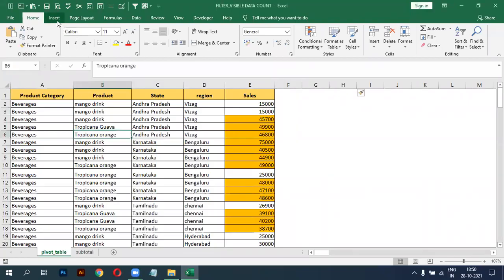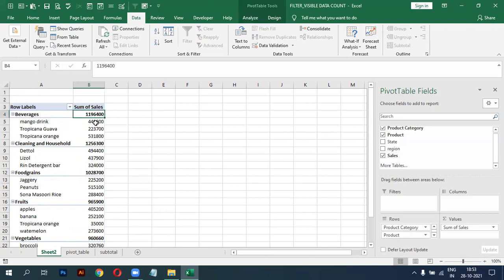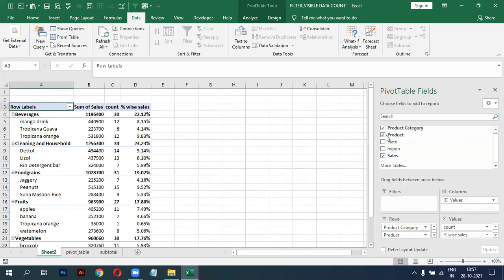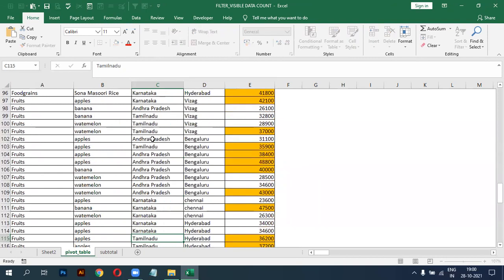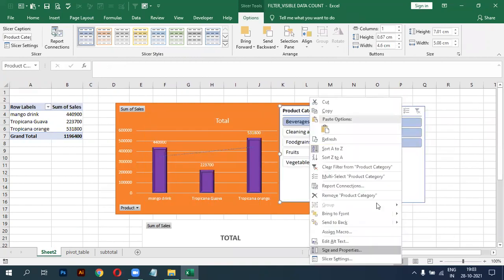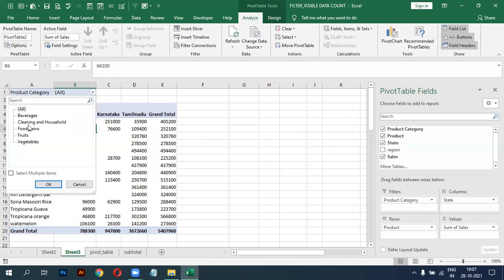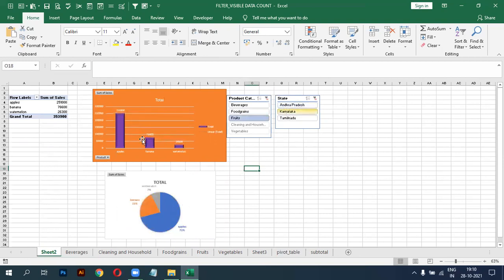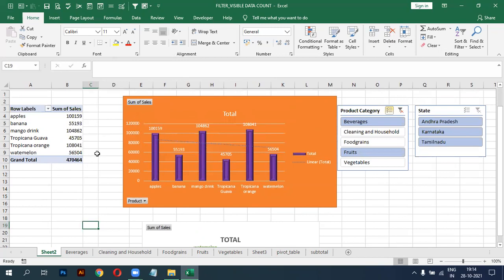Pivot Table with Slicer Charts Full Session In Professional way Live Class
ms excel data analysis, exceltutorial pivot_table # tablestutorial, creating pivot tables in excel, pivot table data analysis, slicing data in excel, excel slicer tutorial, excel pivot table multiple sheets, ms excel charts, excel data visualization, best pivot tables for data analysis, how to use pivot tables in excel, advanced excel functions, ms office tools for data analysis,
What is a pivot table slicer?
How does a pivot table slicer work in Excel?
What are the benefits of using a pivot table slicer in an Excel class?
What are the key features of a pivot table slicer?
How can I create a pivot table slicer in Excel?
Are there any prerequisites for taking an Excel class with a focus on pivot table slicers?
What kinds of tasks can be completed using a pivot table slicer?